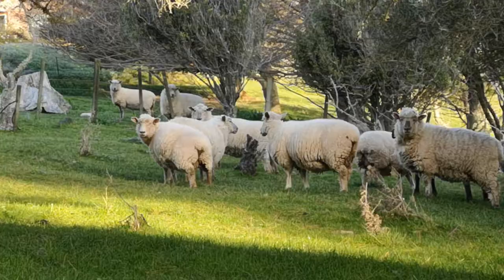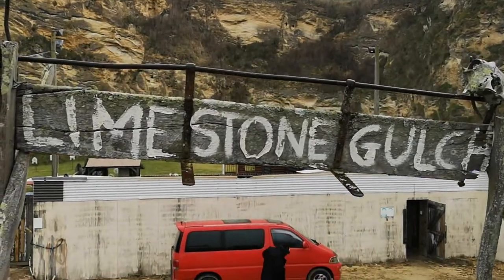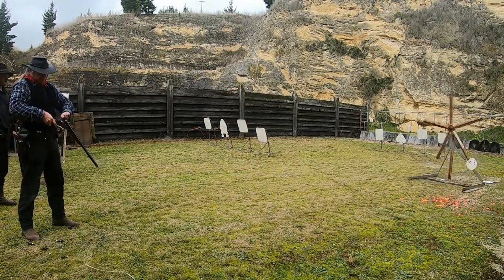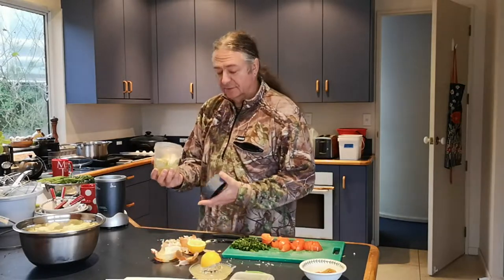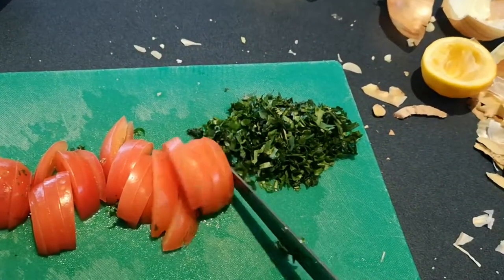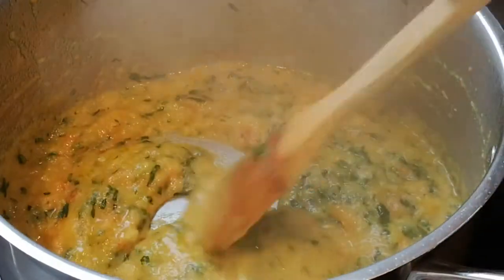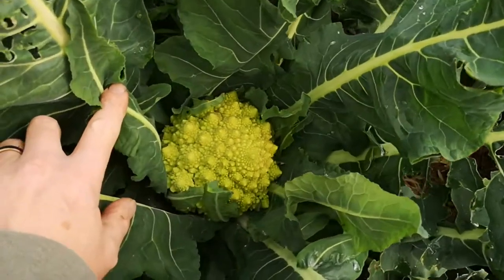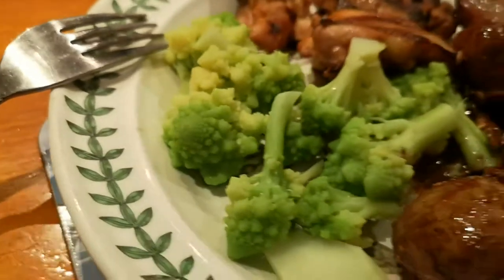Episode 38 - Of Cauliflowers And Things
We're back from Egypt, and getting stuck in to the farm's garden produce. Winter is only just done here in New Zealand, so brassicas and spuds are on the menu. Also we have baby lambs. They're not on the menu.

Meanwhiles, that infamous outlaw Mad Max has been seen headed for Limestone Creek to show The Quarry Gang a thing or two.